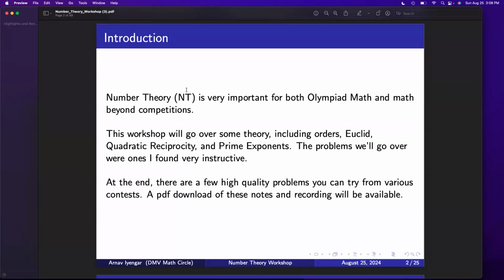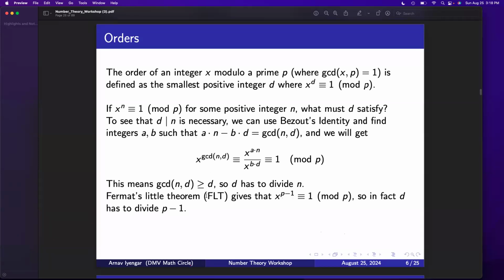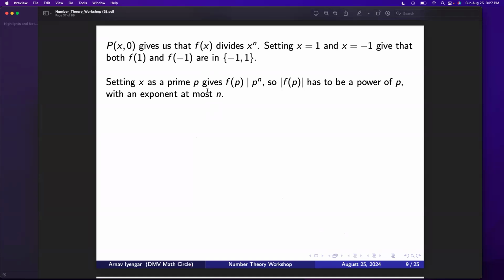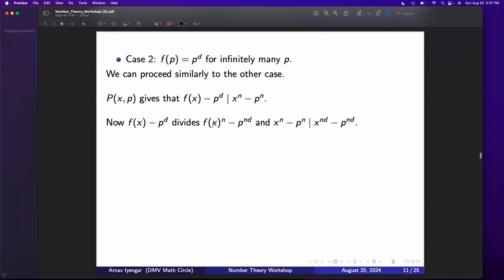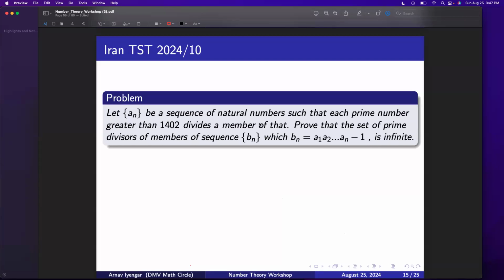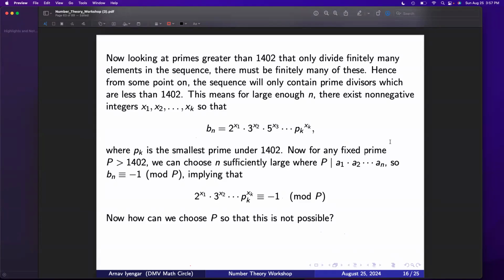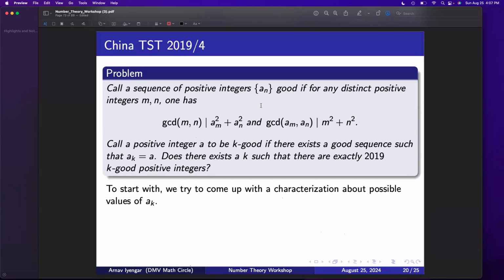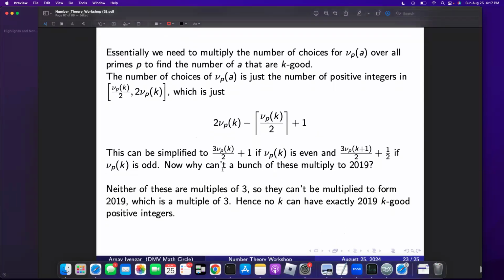Olympiad NT: p-adic Valuation, Orders, and Quadratic Residues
In this workshop, Arnav Iyengar goes over some important topics in Olympiad Number Theory such as Orders, Euclidean Algorithm used in problems, Quadratic Reciprocity, and p-adic valuation. The workshop started introductory with AIME problems and progressed to problems from the IMO Shortlist and Team Selection Tests, the problems meant to bring unique ideas relating to the concepts.